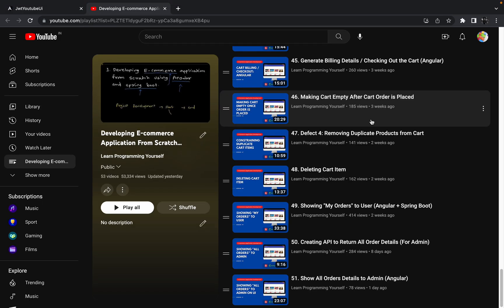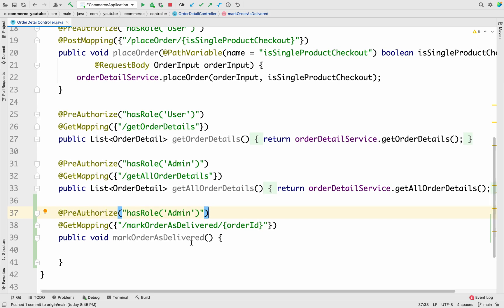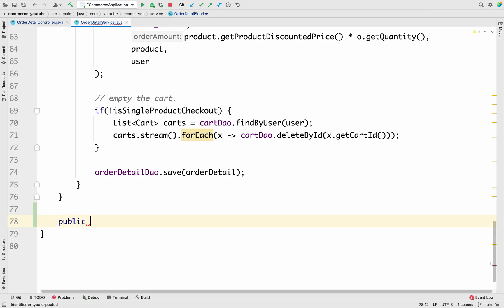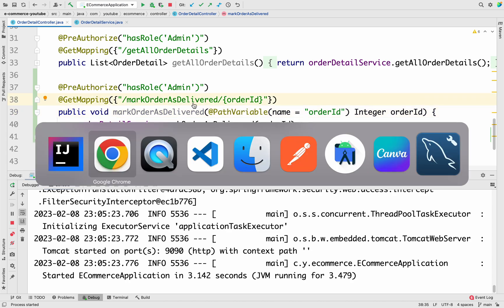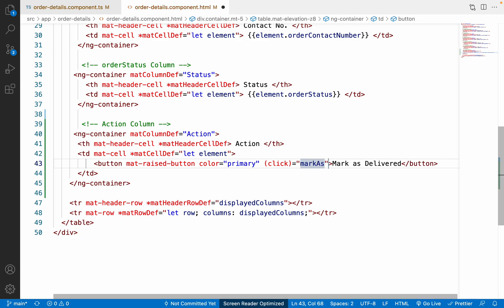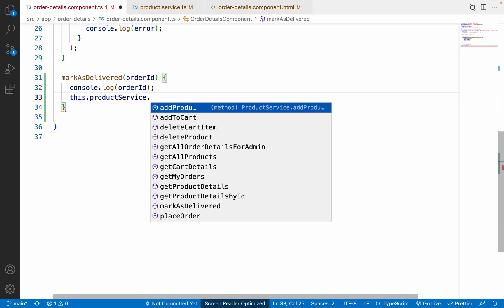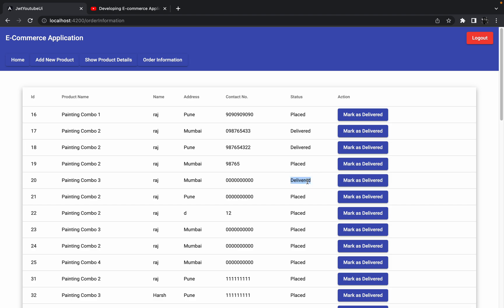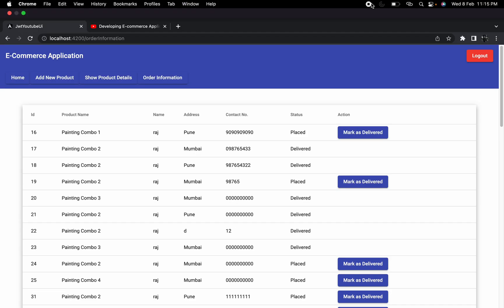52. Mark Order as Delivered (Admin)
In this session, we will see how to mark any order as delivered for admin.
This session will contain all changes required at backend and front end.

1. how to mark any order as delivered for admin

1. Apple MacBook Air M1
2. iPad mini
3. Apple Pencil
4. Boya Mic
5. HP Laptop